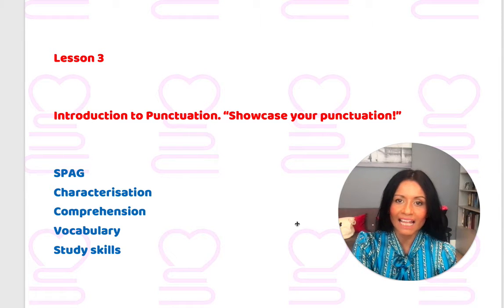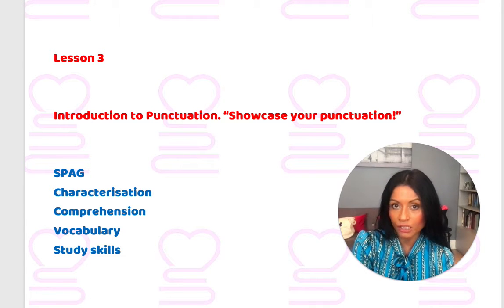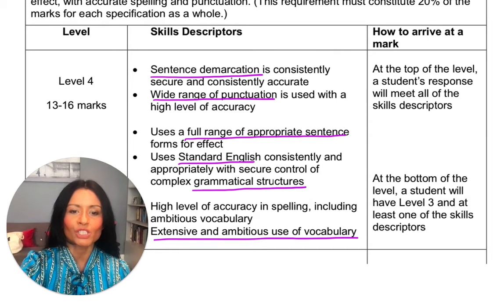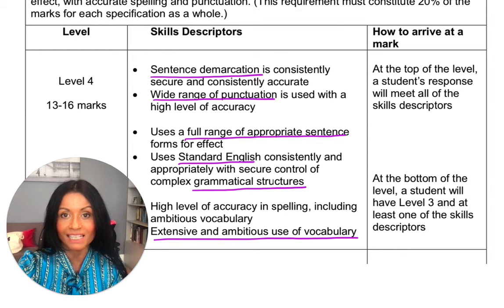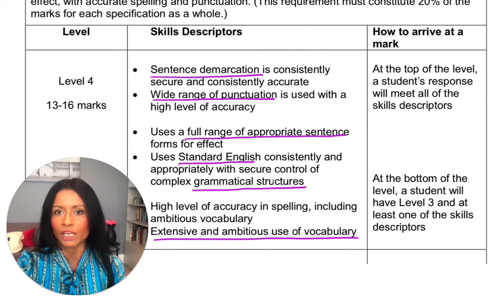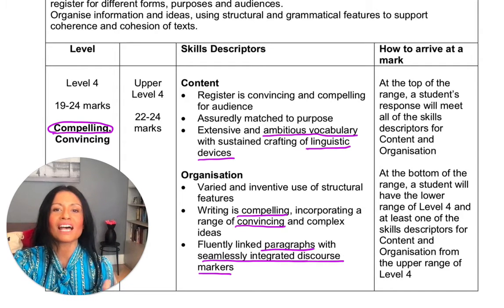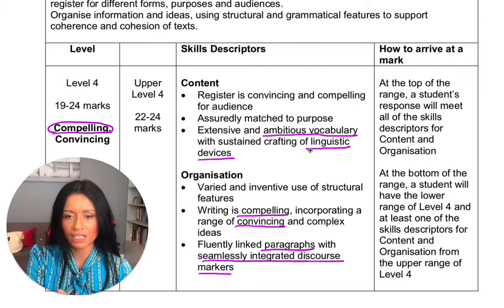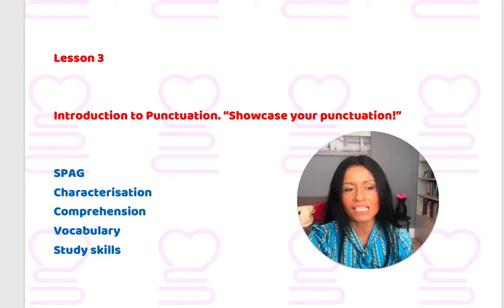11+ Foundation Course. Lesson 3.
Try the free lessons!
English tuition. 11+ tuition. Lesson 3 of the Eleven Plus Foundation course
English tuition from an experienced English teacher.